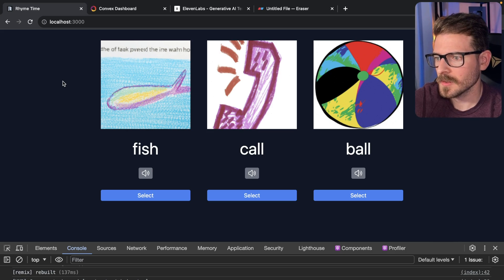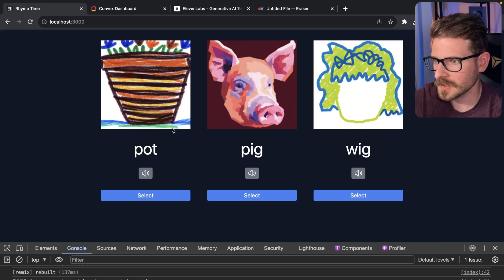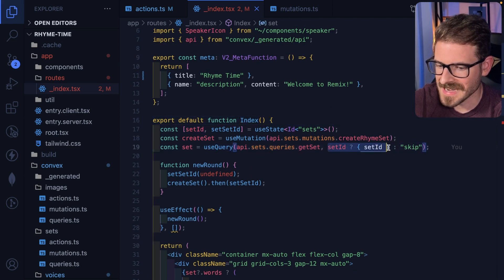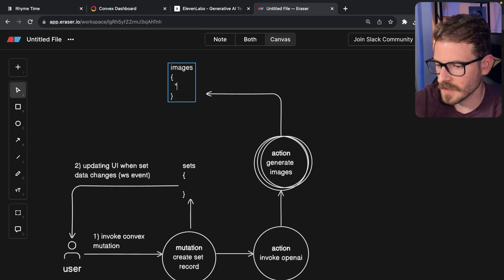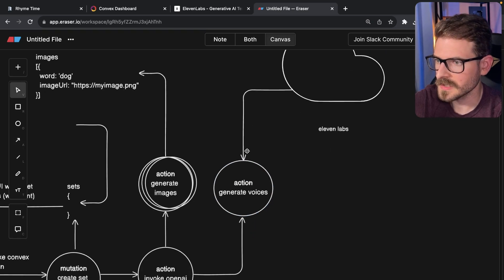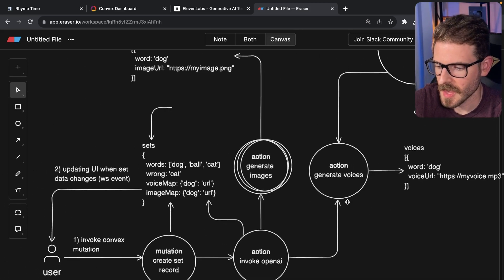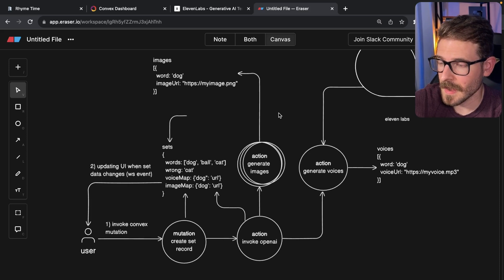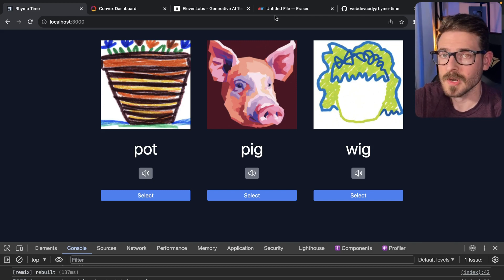I trained my own AI voice model to teach my kid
00:00 - Coming up with project ideas
00:16 - Building a rhyming word game
00:51 - Demonstration of the rhyming word game
01:36 - Overview of the project
02:05 - How the project works
04:14 - Explanation of the project code
10:31 - Benefits of using Convex
11:19 - Using 11 Labs to generate voice
11:35 - Summary of the project setup
12:05 - Closing remarks